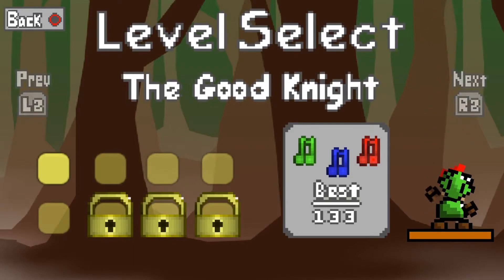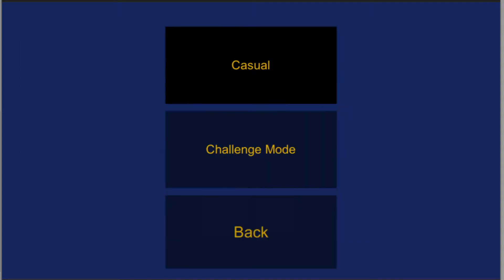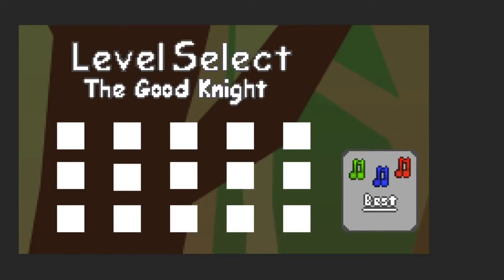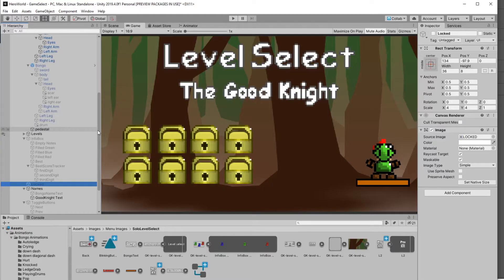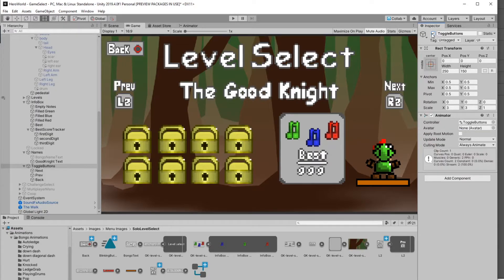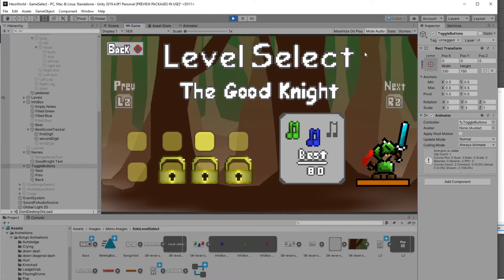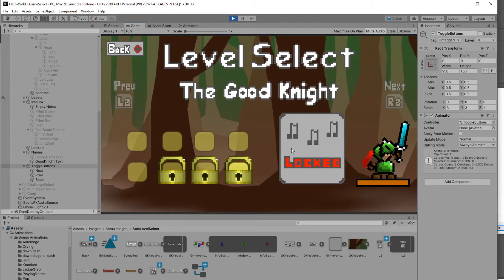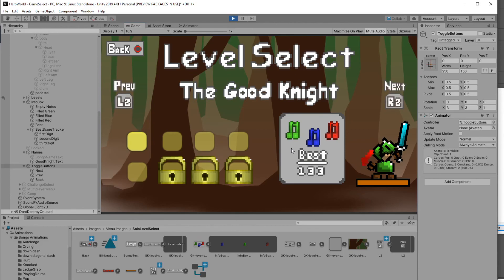Making a Level Select Menu! - DEVLOG UNITY #01 (Stolen Hearts)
This is my first devlog for my game Stolen Hearts. I show off my level select menu and show how I ended up designing it to fit the feel of my game.